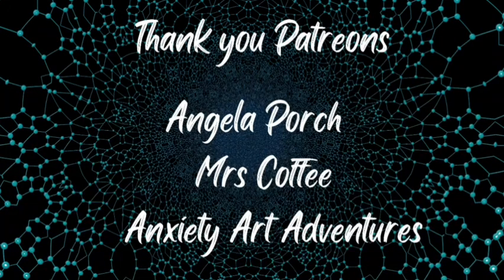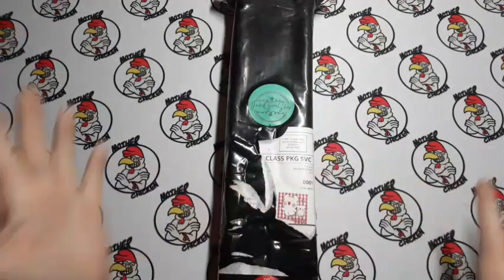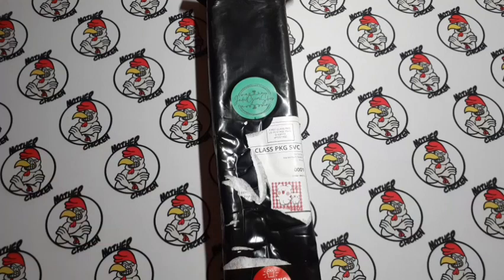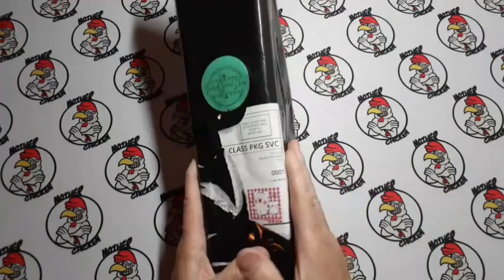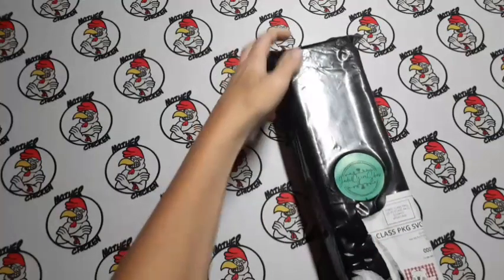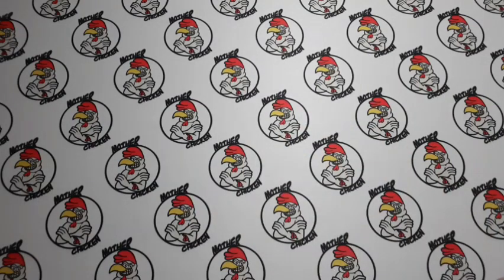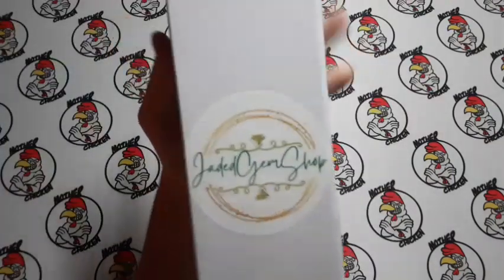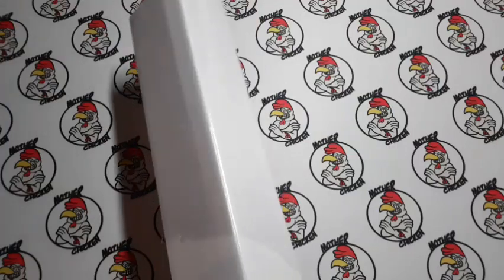Unboxing @JadedGemShop Cross stitch Convention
*My Facebook group & Business Page

*Go fallow & Like my Page please

* Please answer the QUESTIONS or you
will be declined

If you would like me to review a item or
Want to send friend 📭Mail Email==

My Favorite Goodies

Whimsical daisies Etsy

Rachel Rae Crafts Etsy

Whimsicaldaisys = Notcha Momma Mud

WeeWax Etsy =

Enabler's Outpost Etsy

Filament Fanatic